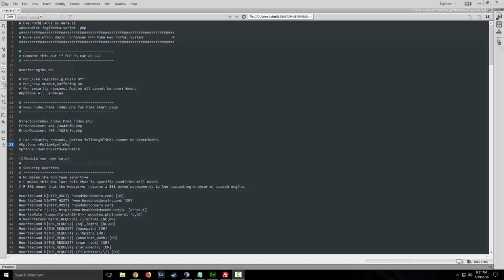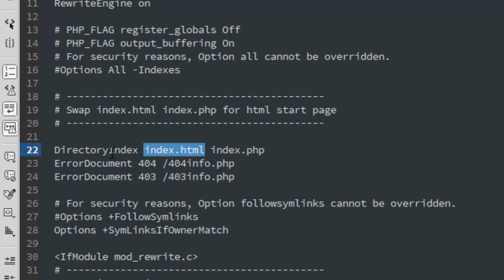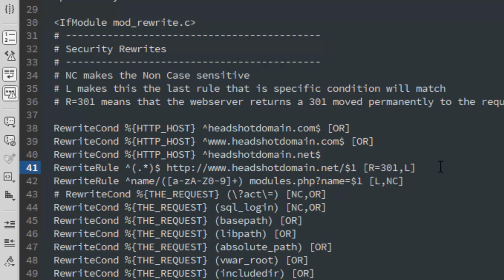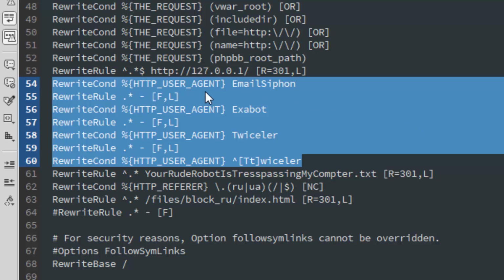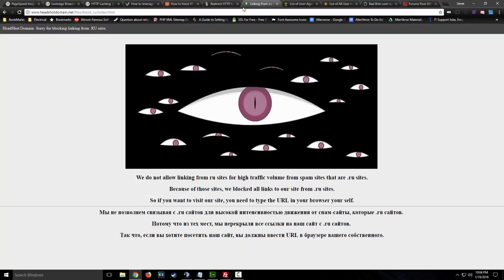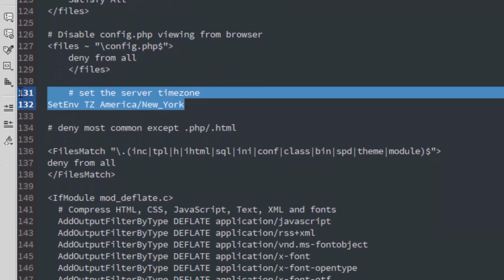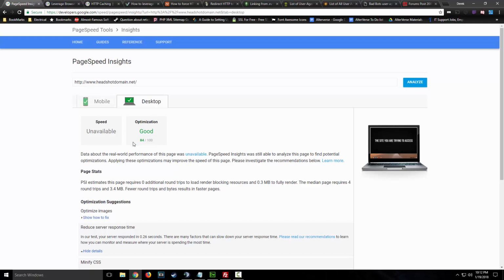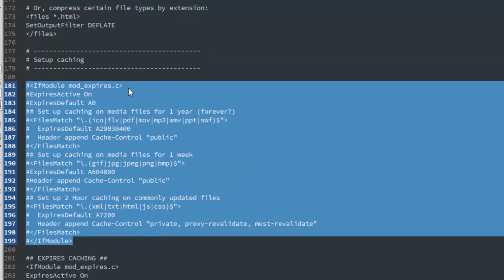Xtreme Evo - htaccess?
This video here was done due to a request that I had, and wanted me to explain a bit more about what I had in my .htaccess file.